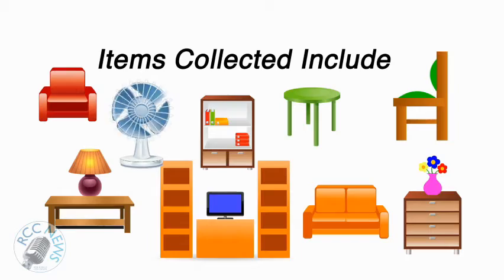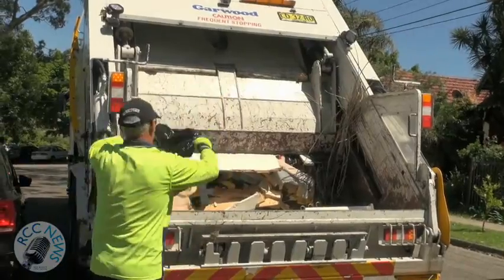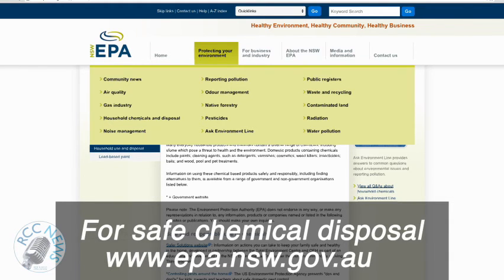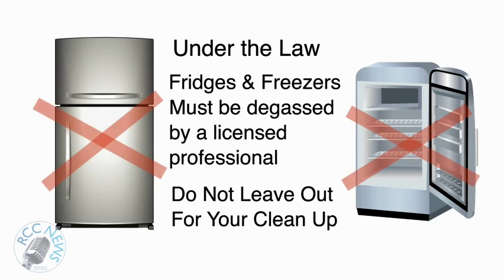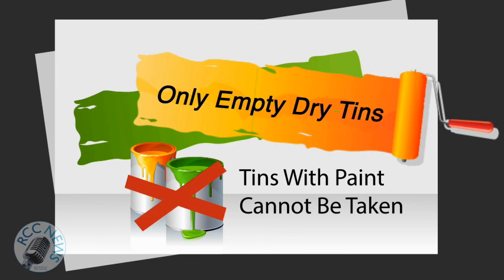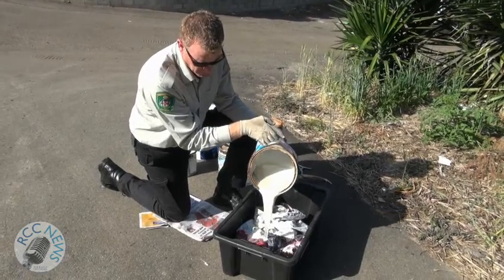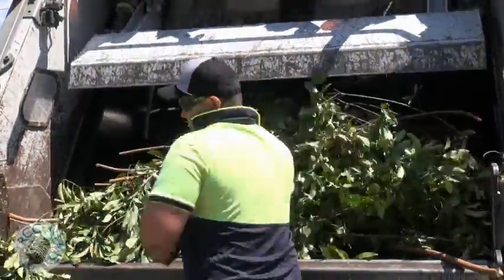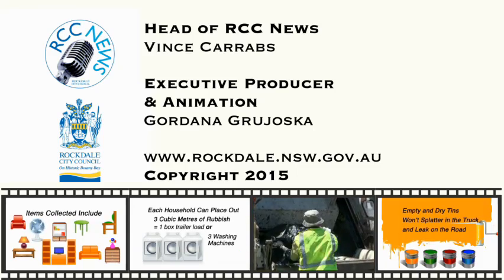RCC News: It's Not All Rubbish, Council's Clean Ups What You Need To Know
What can you place out? How much? This and more information for residents is contained in the video, which is based on Council's Waste & Cleansing Services Guide. Residents will start to receive the Guide from mid-January 2016 onwards. Closed captioning available.